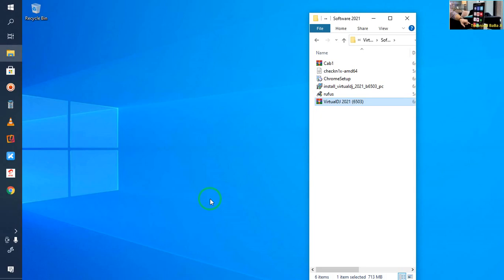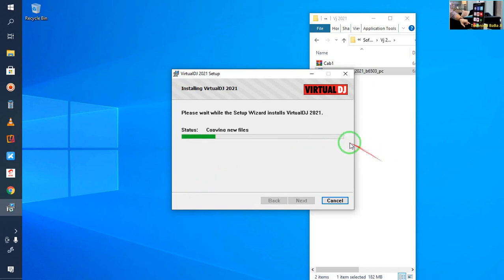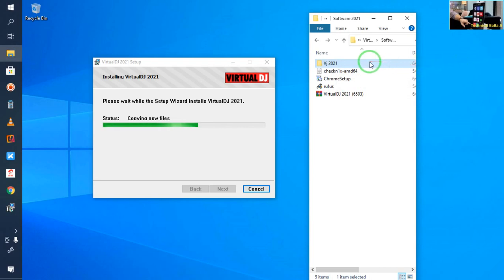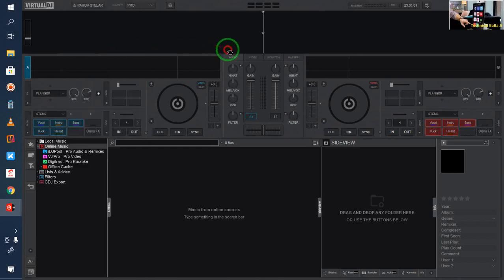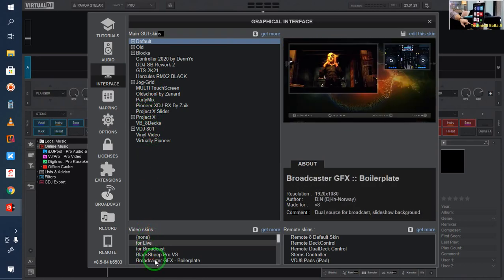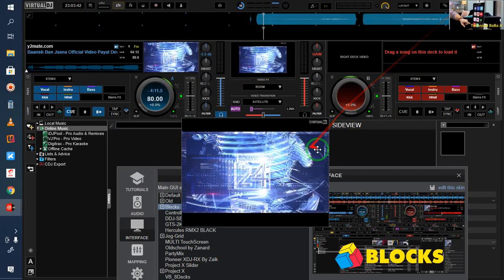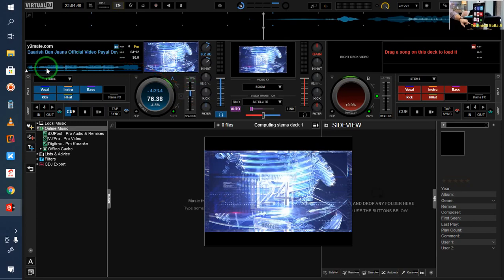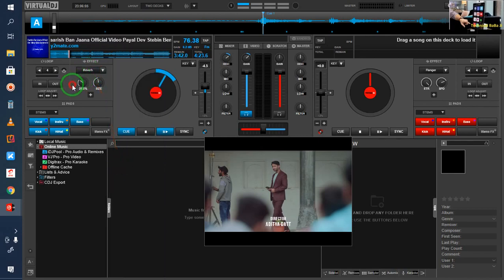how to download virtual DJ Advance 2021|install|free full version virtual DJ 2021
how to download virtual DJ 2021|virtual DJ 2021|install|free full version virtual DJ 2021 offline/how to download virtual DJ Advance 2021|virtual DJ 2021|install|free full version virtual DJ 2021